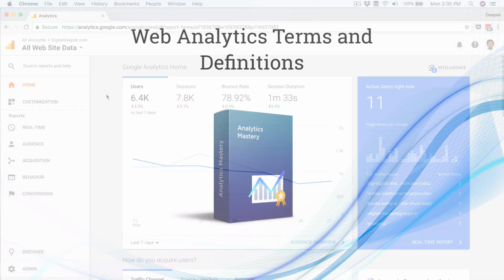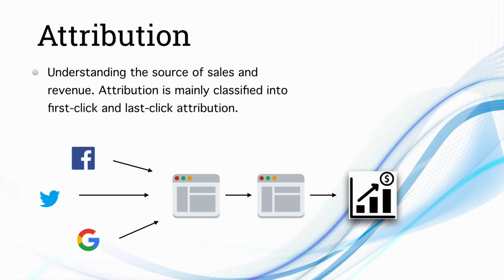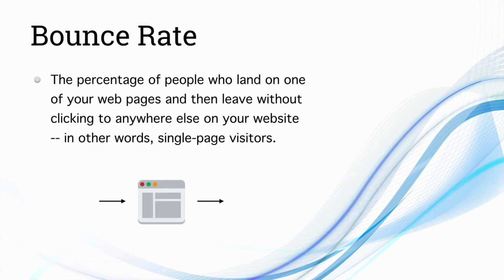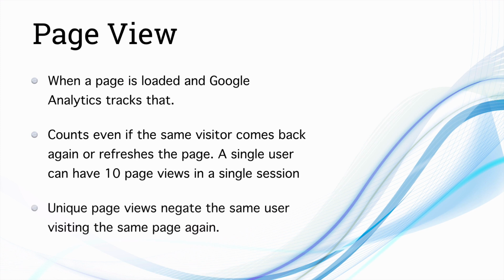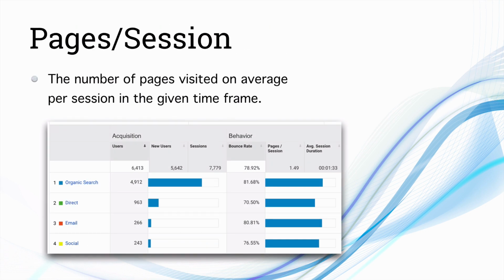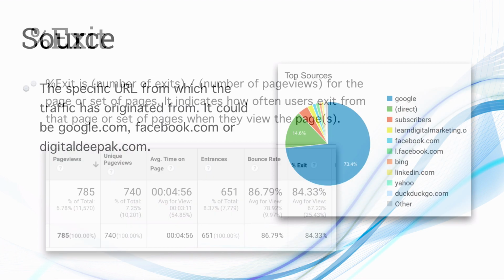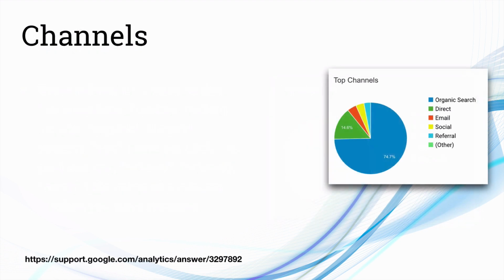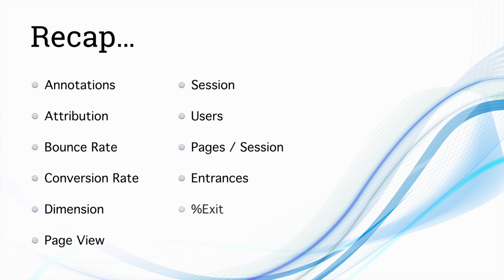Analytics Mastery By Deepak Kanakraju Lesson 3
"Analytics Mastery" is a term that typically refers to a level of expertise or proficiency in the field of data analytics. Data analytics is the process of collecting, processing, and analyzing large sets of data to uncover insights and inform decision-making.

To achieve analytics mastery, one would need to have a comprehensive understanding of the various techniques and tools used in data analytics, such as data visualization, statistical analysis, predictive modeling, and machine learning. They would also need to be proficient in programming languages such as Python or R, which are commonly used in data analytics.

Becoming an analytics master requires a combination of theoretical knowledge and practical experience, which can be gained through formal education, training programs, and on-the-job experience. Additionally, staying up-to-date with the latest trends and developments in the field is essential to maintain and improve one's analytics mastery.

There are several ways you can learn about Analytics Mastery:

Enroll in a formal education program: Many universities and colleges offer programs in data analytics, statistics, and related fields. These programs provide a comprehensive education in data analysis techniques and tools, and can help you develop a strong foundation in analytics.

Take online courses: There are many online platforms that offer courses in data analytics, ranging from beginner-level to advanced. Some popular options include Coursera, edX, Udemy, and DataCamp.

Attend training programs and workshops: Many companies and organizations offer training programs and workshops in data analytics. These programs can provide hands-on experience with analytics tools and techniques, and help you develop practical skills.

Practice on your own: The best way to learn analytics is to practice on your own. You can start by working on small projects and analyzing data sets that interest you. There are many free resources available online, such as Kaggle and Data.gov, where you can find data sets to work on.

Join analytics communities: Joining communities of analytics professionals can provide you with opportunities to network and learn from others in the field. You can join online communities, such as LinkedIn groups or subreddits, or attend local meetups and conferences.

where i can use Analytics  Mastery  ?
Analytics Mastery can be applied in a variety of industries and roles, as data analysis is becoming increasingly important in today's digital age. Here are a few examples of where you can use Analytics Mastery:

Business: Companies across various industries use data analytics to inform their business decisions. Analytics professionals can help businesses understand customer behavior, optimize marketing campaigns, and identify areas for growth and improvement.

Healthcare: Data analytics is becoming increasingly important in healthcare, as it can be used to analyze patient data and inform medical decisions. Analytics professionals can help healthcare providers optimize treatment plans, identify health trends, and improve patient outcomes.

Finance: Financial institutions use data analytics to analyze market trends, forecast future financial performance, and manage risk. Analytics professionals can help financial institutions make informed decisions about investments, lending, and risk management.

Government: Governments use data analytics to analyze demographic trends, identify areas for improvement in public services, and inform policy decisions. Analytics professionals can help governments optimize their operations, allocate resources more effectively, and improve public services.

Sports: Analytics is becoming increasingly important in sports, as it can be used to analyze player performance, optimize game strategies, and make data-driven decisions about trades and acquisitions. Analytics professionals can help sports teams improve their performance and achieve their goals.